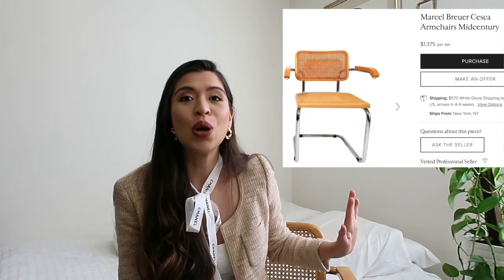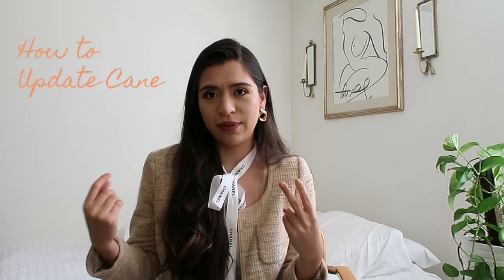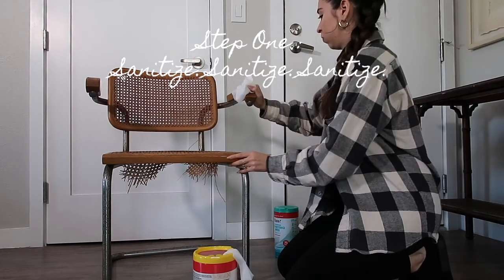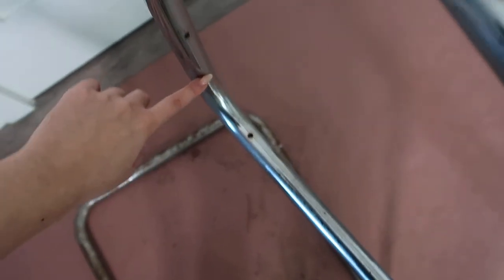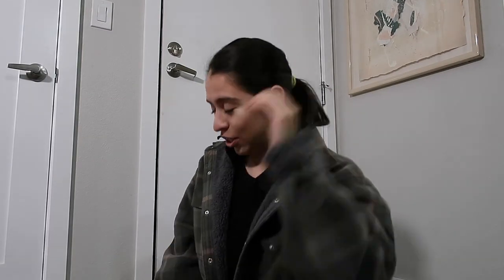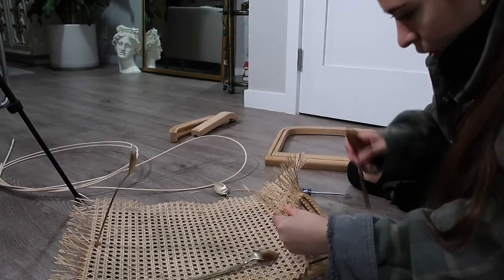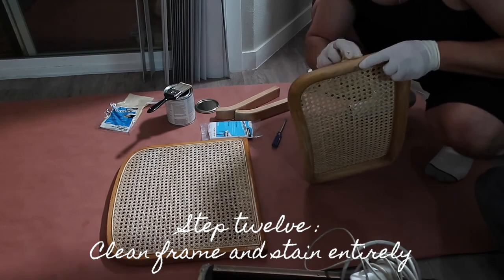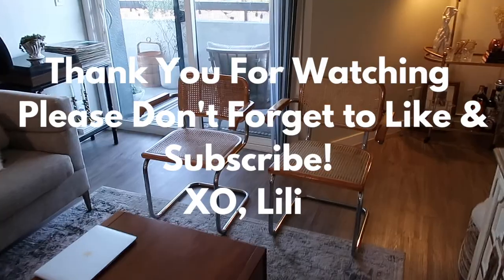Cane Furniture Flip ✨ | DIY Cesca Cane Chair Repair 🪑 | Remove Rust Off Chrome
In this video.. We repair a Marcel Breuer Cesca Armchair, we found on the side of the road! Can you believe it! Don't sleep on garbage day, one man's trash is another's treasure! As well as updating a small side table I found for only $4! One's again I strive to give you genuine content of how difficult some of these DIYs can be, the process was a bit tedious but in my opinion it was totally worth it! No tools were necessary other than a screwdriver and maybe a spoon lol ( watch the video). As far as the supplies I used they were totally affordable since I was cautious of the amount I was buying. With that being said, I recommend you search for a cane store near you before purchasing online (wayyy cheaper). Mine was only about $28 vs hundreds on other people's videos. This video or project would not have been made possible without Gio's help, the cane man's advice and a cool dude on youtube with a great video on how to remove rust. Which in my opinion, was the part I was most concerned about. With all that being said please enjoy this process and don’t t forget to tag me if you found this video helpful!

Don’t forget to use code LILIB @ check out!